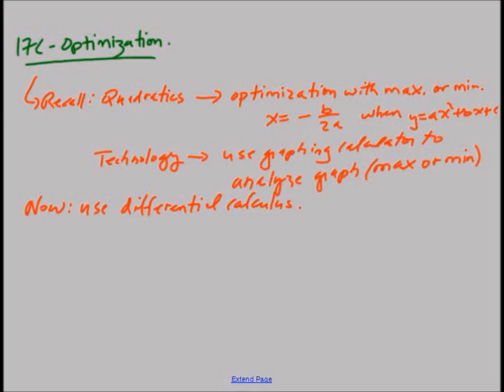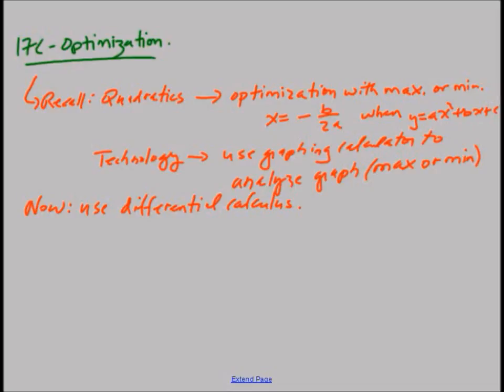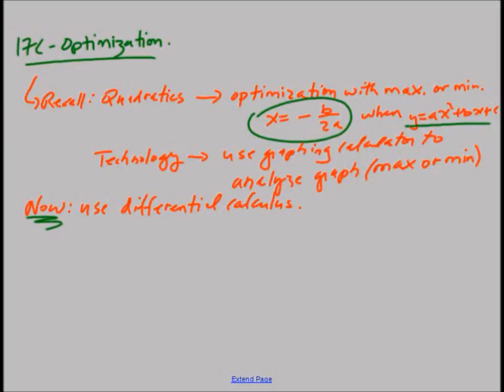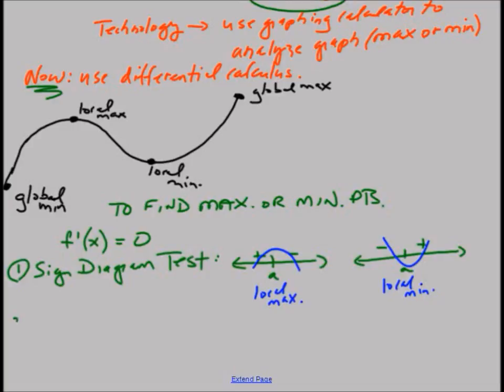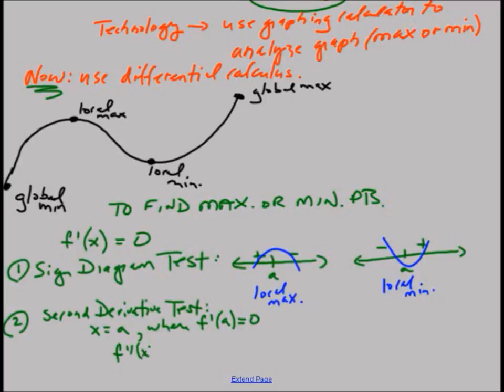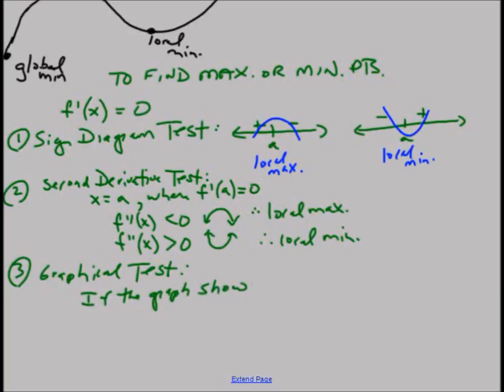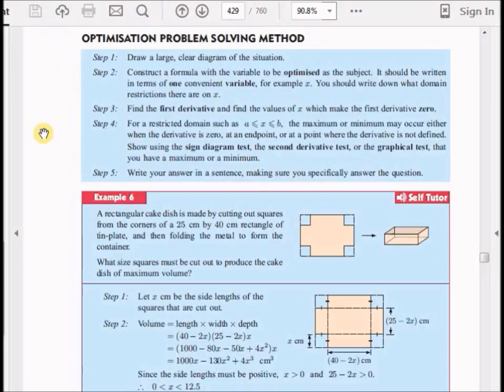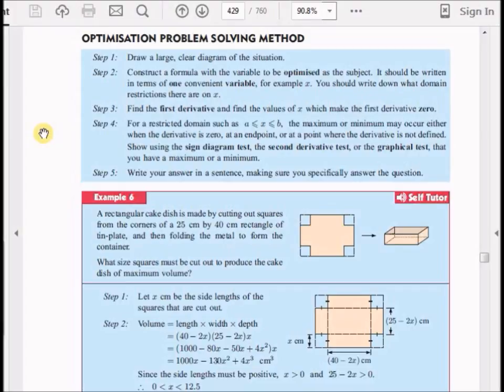Wk 5 Vid 10 Lesson 17C Optimization